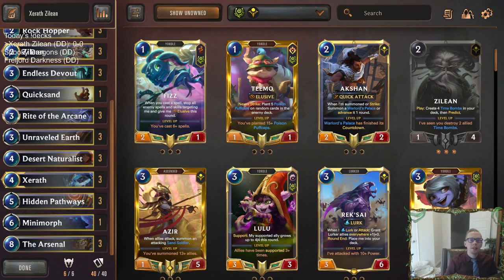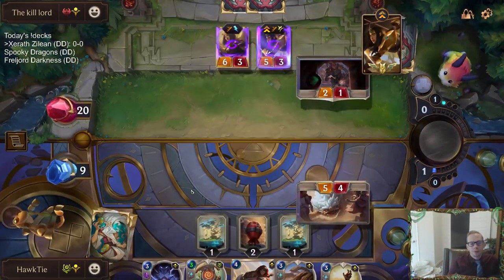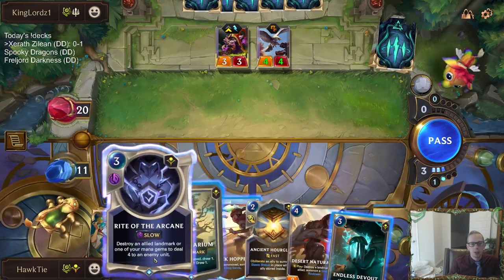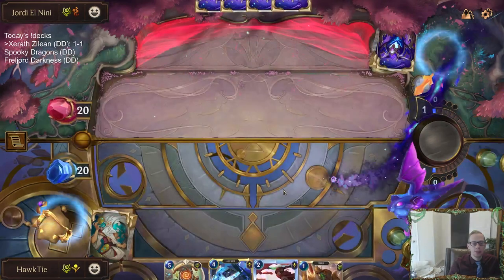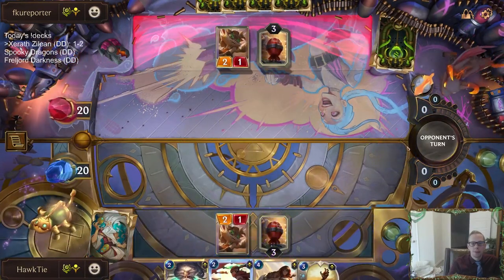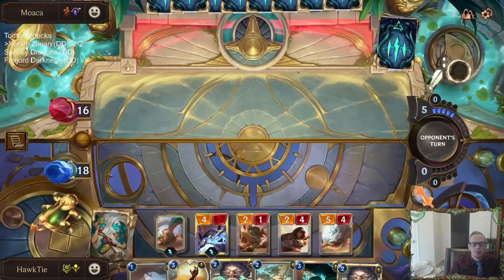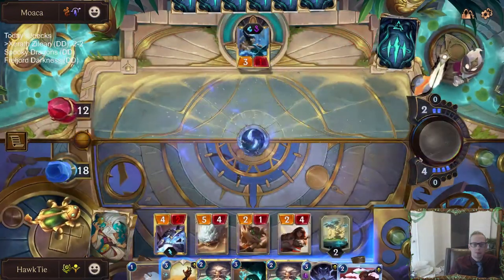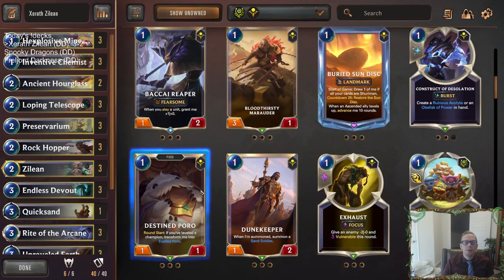Xerath Zilean: The Arsenal as the third champ | Legends of Runeterra LoR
Legends of Runeterra Ranked deck: Xerath Zilean
Code:
CEBQIBIKAYNBWSIFAQDQ2JJGE5MQGBIHA4FQ4AIBAQDUYAQBAQDW2AIFBIAQ
Champions: Zilean, Xerath
Regions: Shurima, Bandle City

Intro 0:00
Match 1 v. Sivir LeBlanc 2:51
Match 2 v. Lulu Poppy 9:58
Match 3 v. Teemo Gangplank TF 18:54
Match 4 v. Xerath Zilean 25:48
Match 5 v. Zoe Nami 33:51
Conclusion 45:00